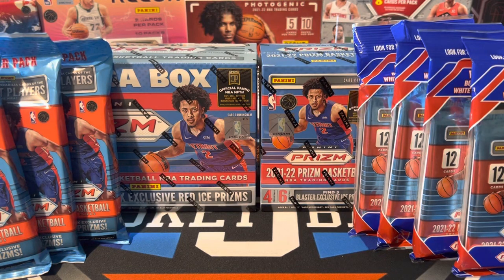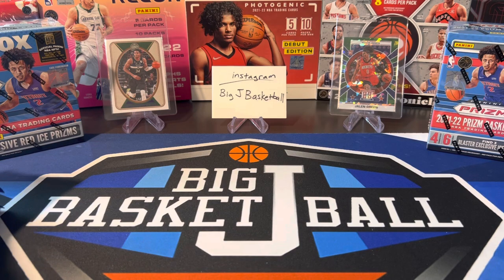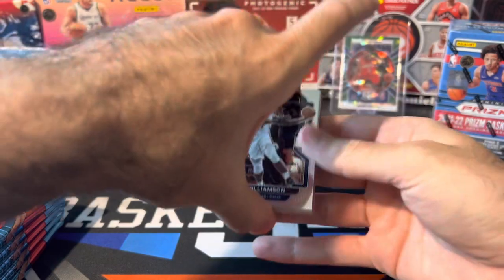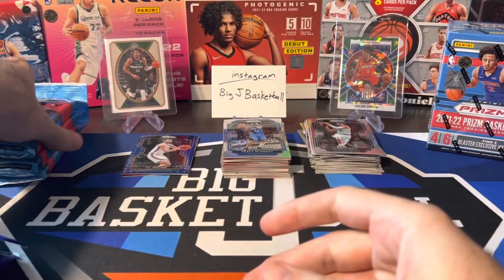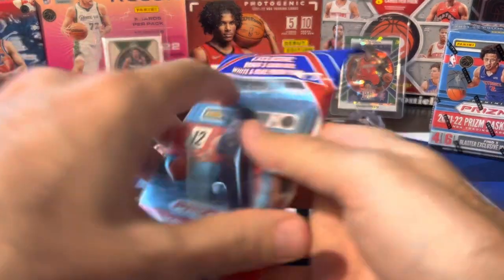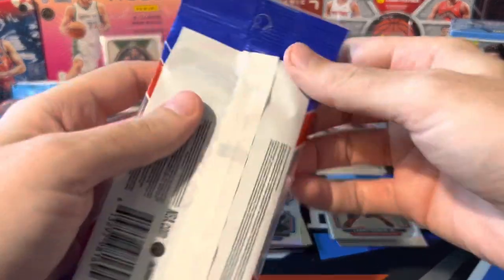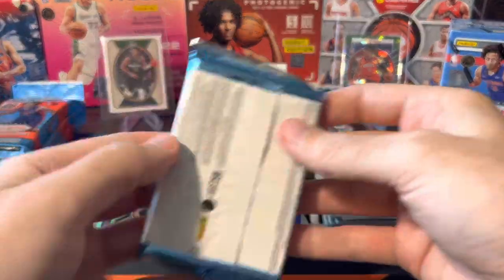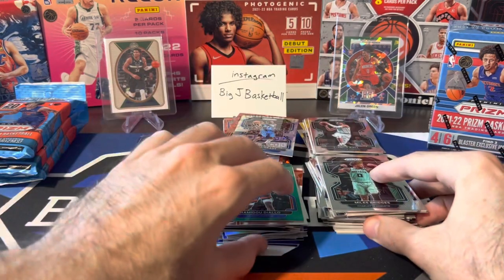BIG Prizm Box Battle! 2021-22 Mega, Blaster, Cello & Hanger Pack Break! NICE Cade Rookie Parallel!